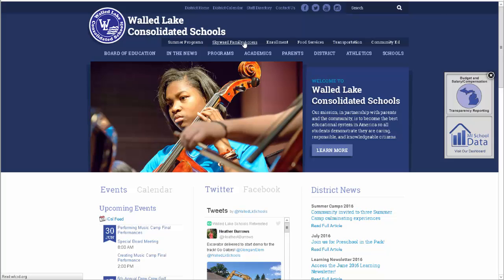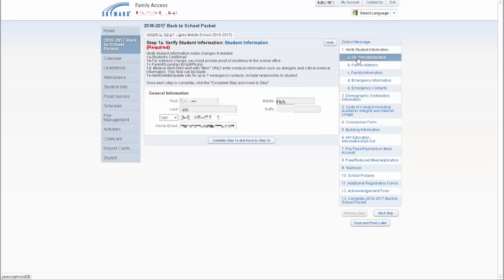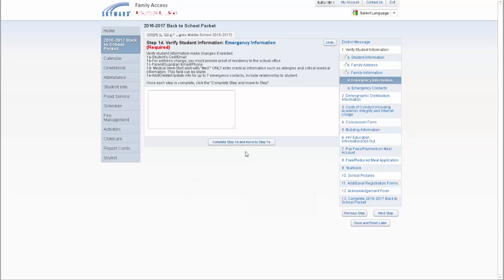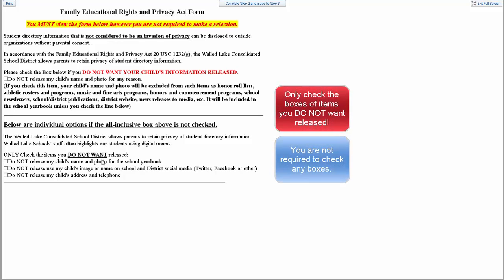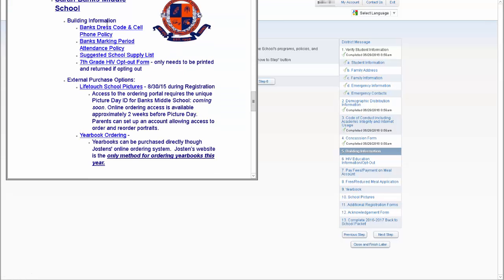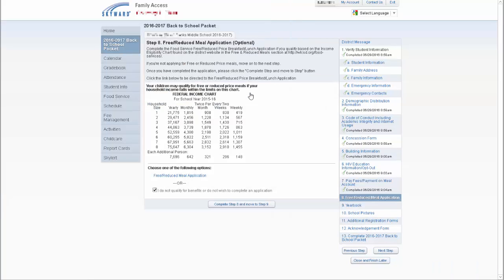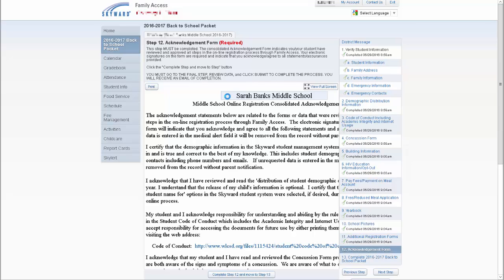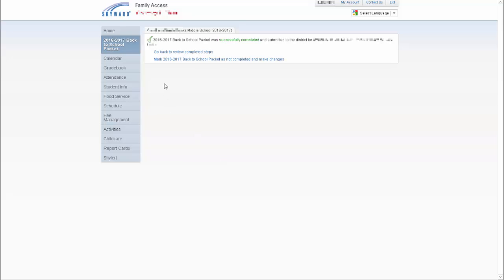BTS Middle with pay